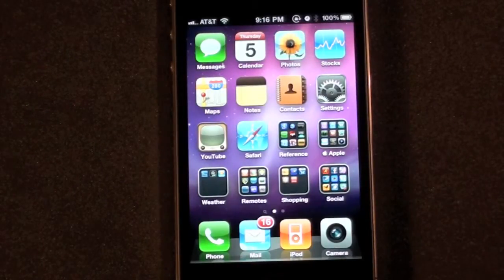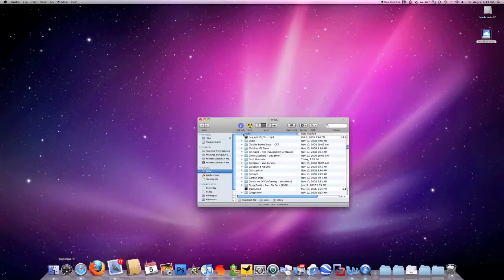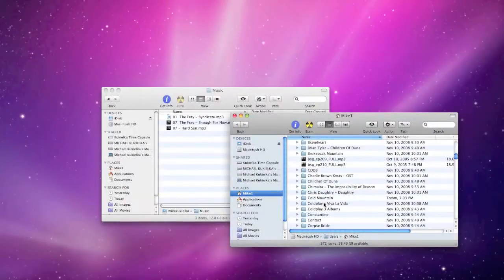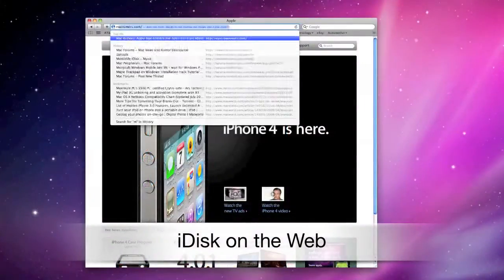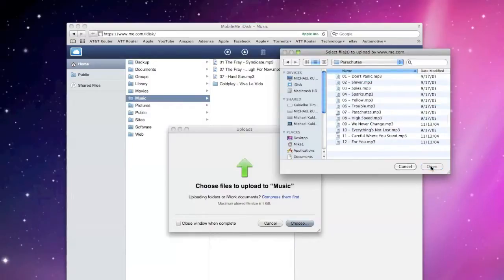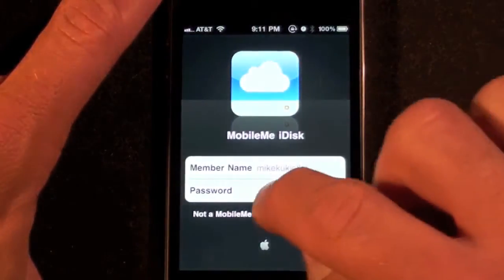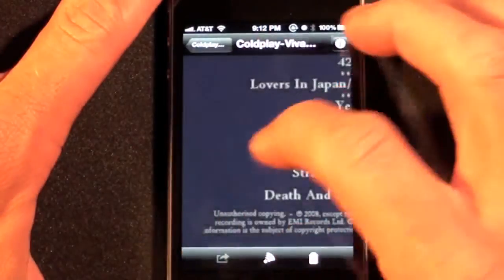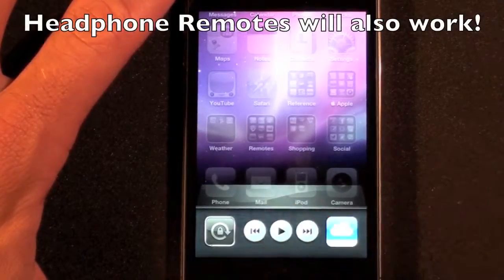Background Music Streaming with iDisk Demo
Although iTunes doesn't currently offer music streaming, MobileMe users can achieve something similar with the iDisk app for iOS4.  In this video, I show you how to add music to your iDisk and them stream it in the background with the iDisk app on an iPhone 4.